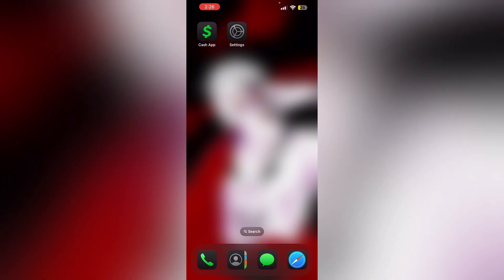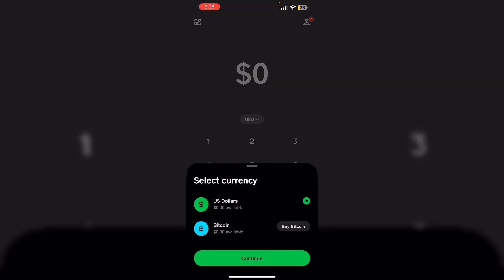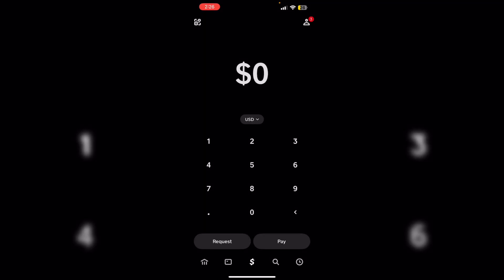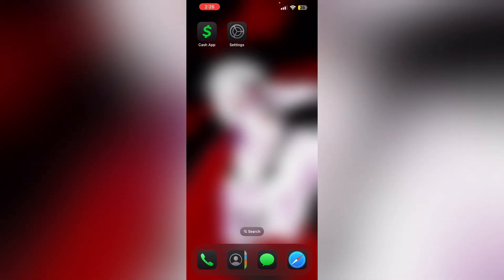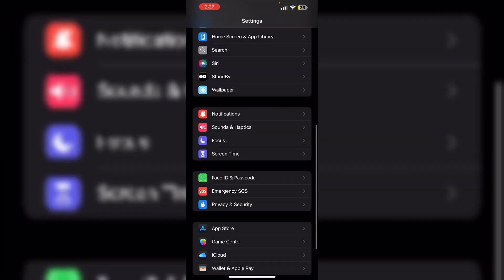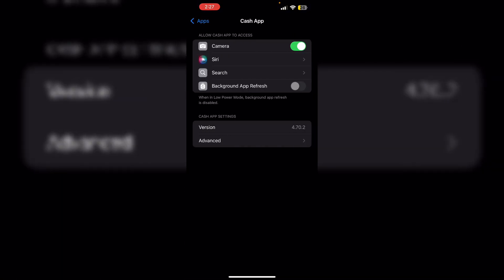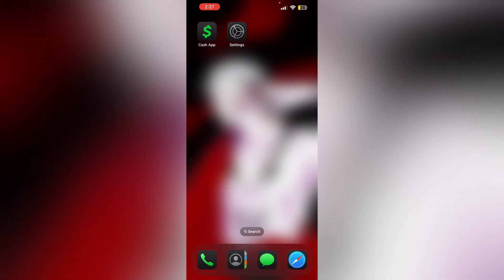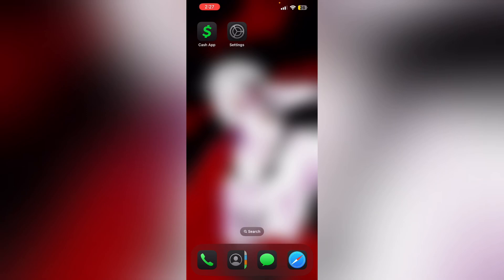Cash App Won’t Let Me Send Bitcoin: Here’s How To Fix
Having trouble sending Bitcoin on Cash App? Here’s how to troubleshoot and fix any issues preventing you from making a Bitcoin transfer.

0:00 - Introduction
0:16 - Update The App
0:23 - Check Balance
0:38 - Verify Wallet Address
0:50 - Clear Cache
1:11 - Reinstall The App
1:21 - Contact Cash App Support